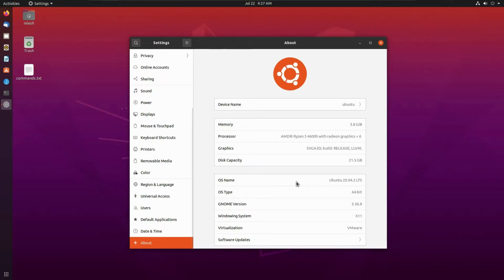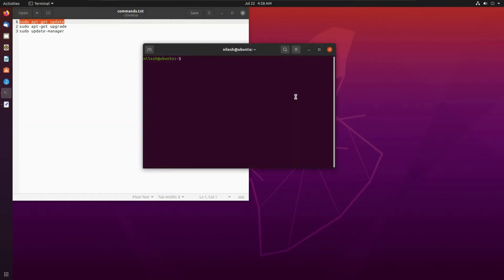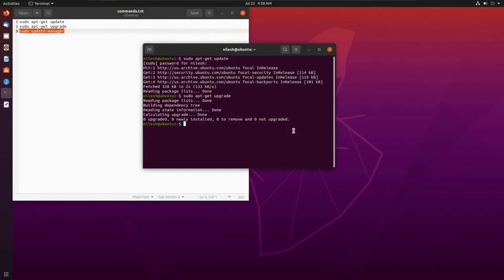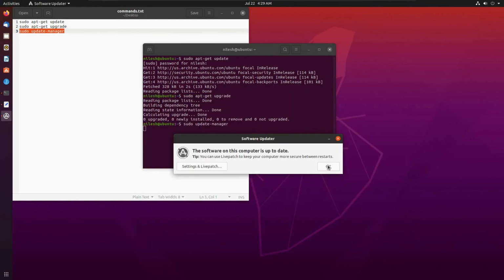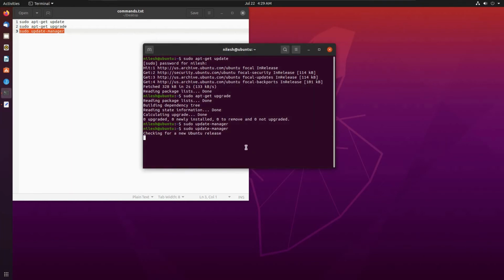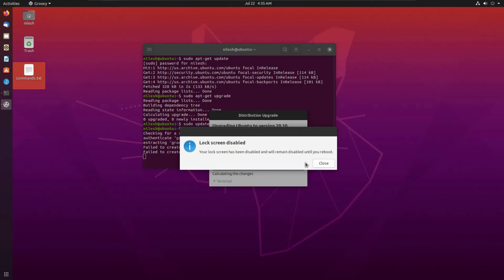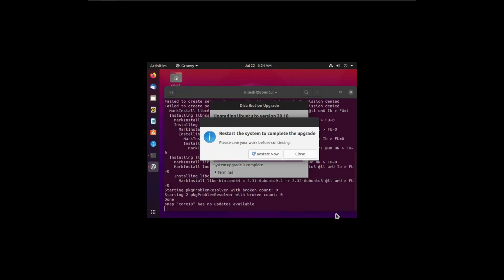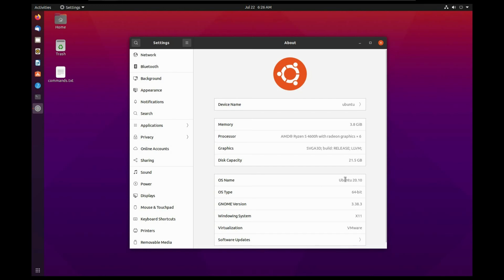Upgrade ubuntu 20.04 to 20.10 without loosing data (Easiest Way)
In this Video, you will learn, How to Upgrade Ubuntu Version without loosing any data. Here, I am showing you, How to update Ubuntu 20.04 to 20.10 in terminal.

Commands:
Update Ubuntu: sudo apt-get update
Upgrade Ubuntu: sudo apt-get upgrade
Ubuntu Update Manager: sudo update-manager